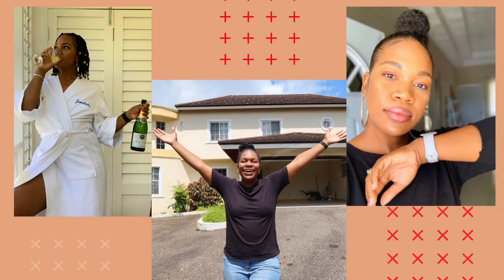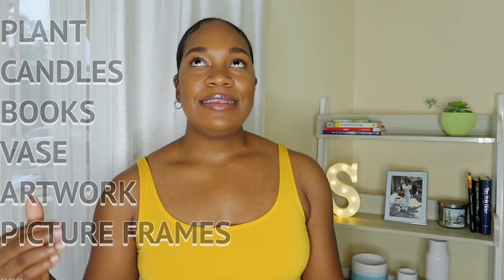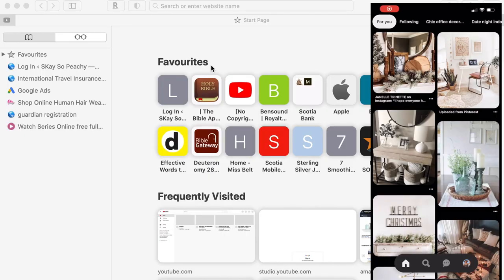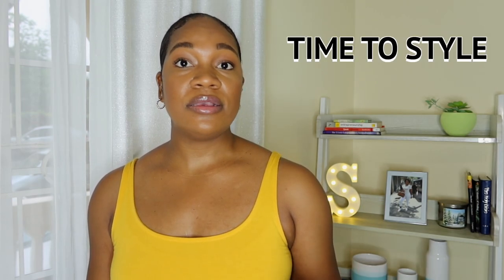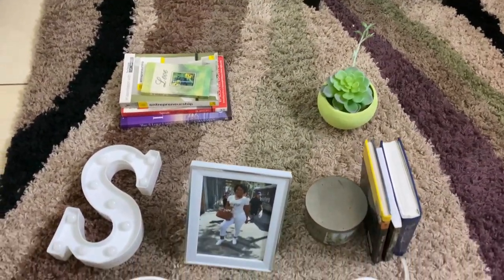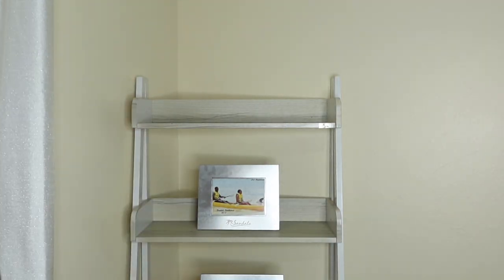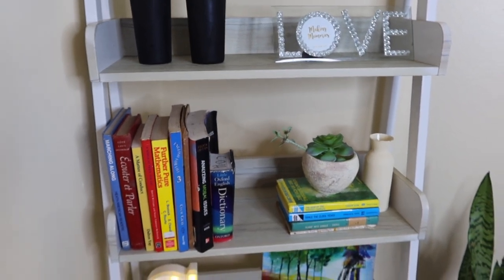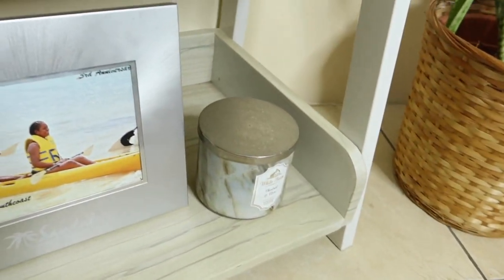HOW TO STYLE A BOOKSHELF | 5 EASY TIPS TO DECORATE A BOOKSHELF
These are some simple easy tips on how to style your bookshelves.

Follow my personal page on Instagram

Follow me business page on Instagram

Main Camera
Laptop Vesa Mount
Dual Monitor Mount
Keyboard and Mouse
Smart light bulb
Large Tripod Stand
Small tripod stand
Shotgun Mic
Condenser mic
Portable mini light